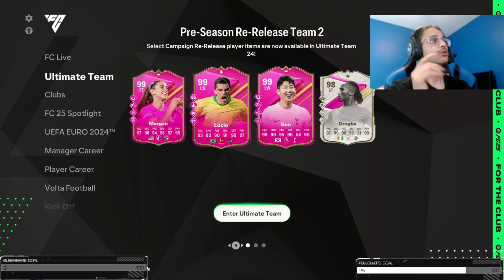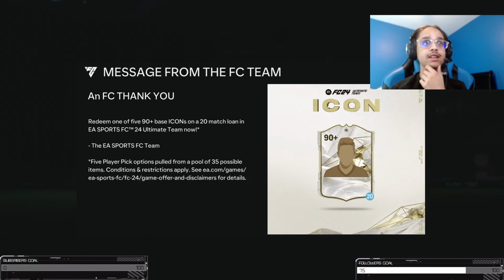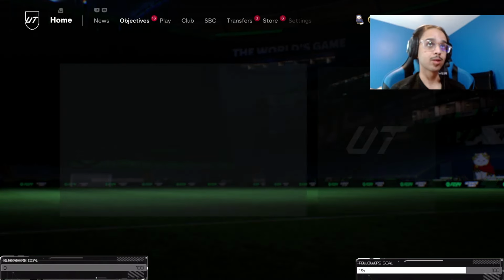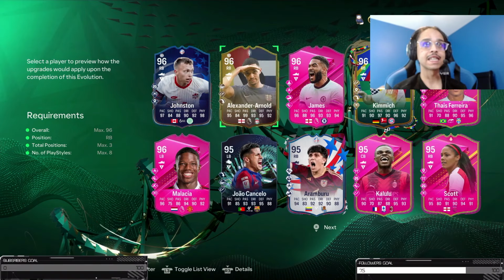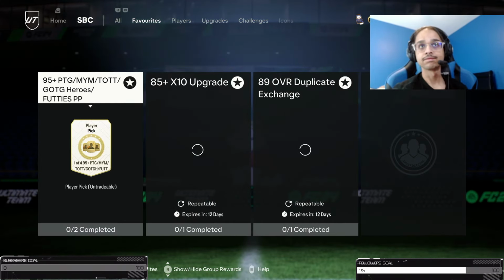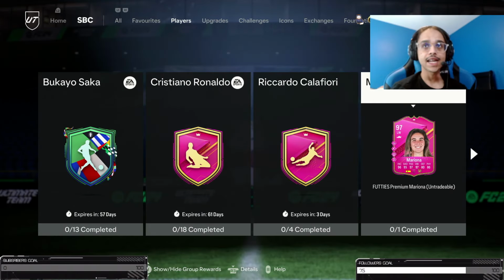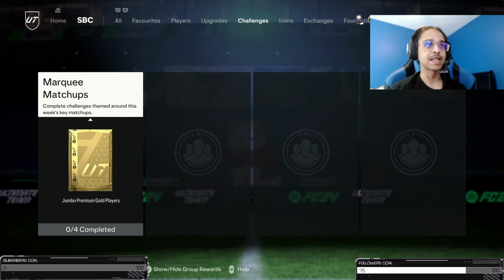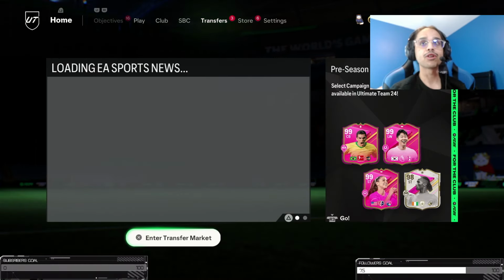RONALDO SBC IS HERE AND NO PROMO ON A FRIDAY